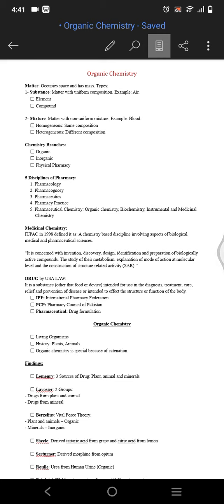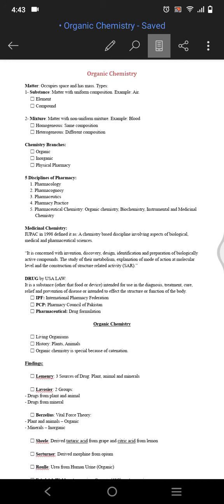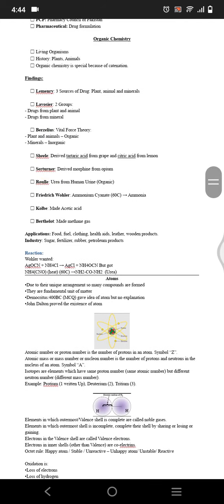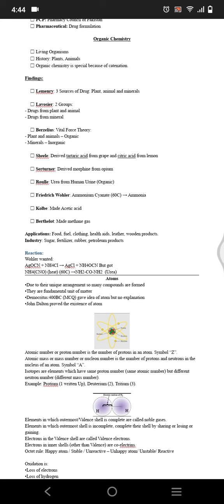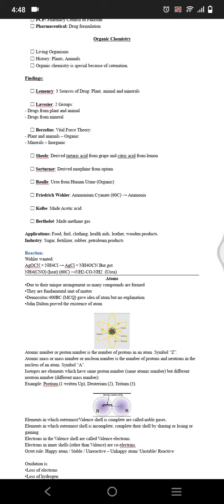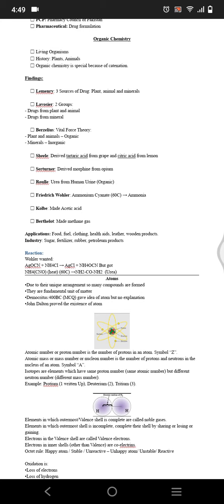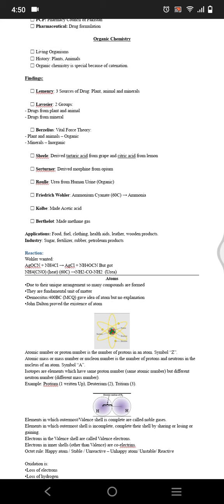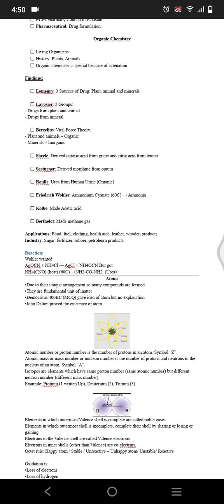Organic chemistry introduction, history, definitions